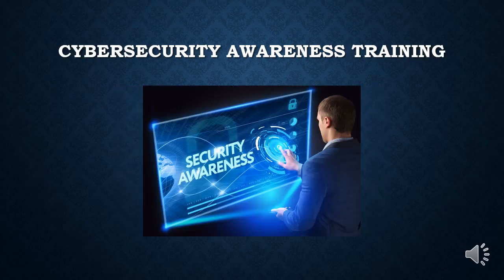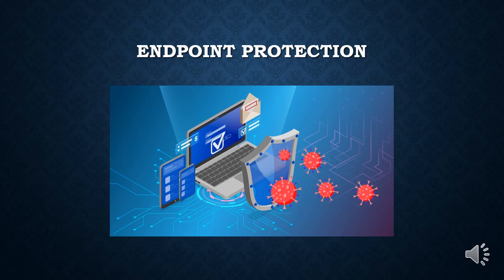HOW TO REDUCE THE COST OF CYBER INSURANCE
Five Minute Cybersecurity
by Bill Osolinski, CISSP